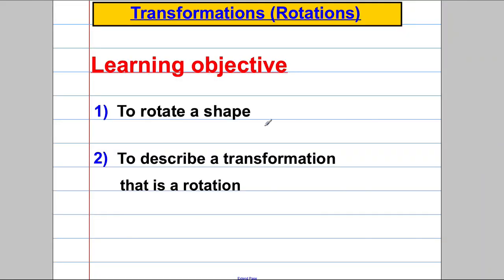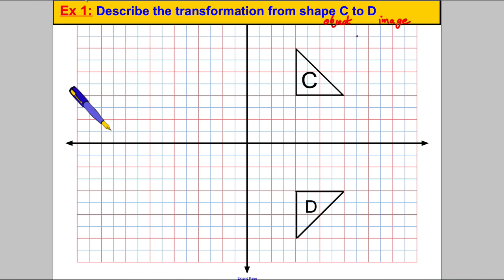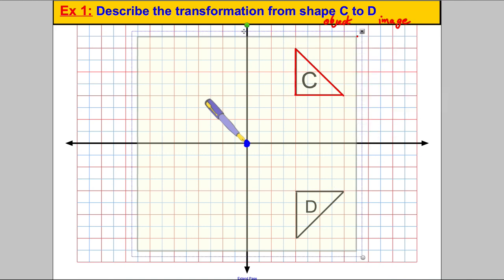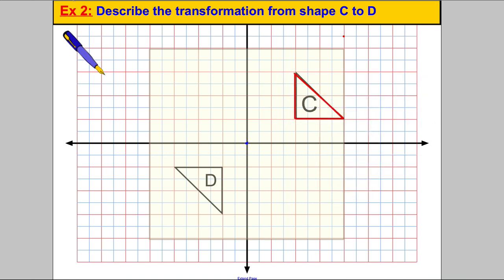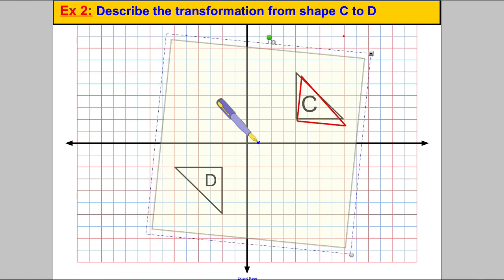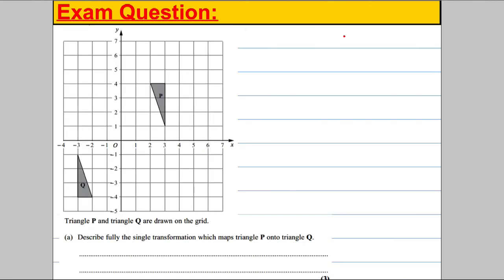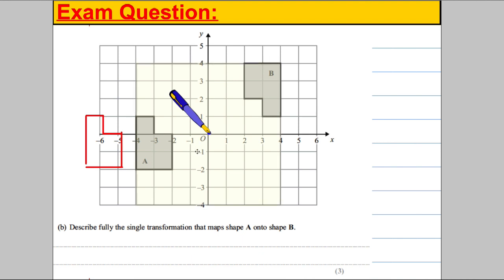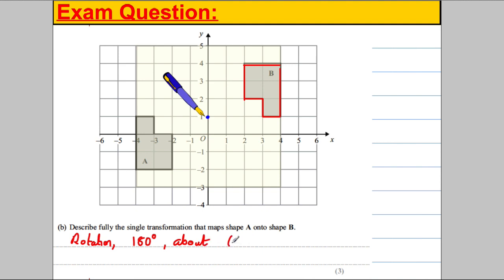Transformations - rotating shapes (2)